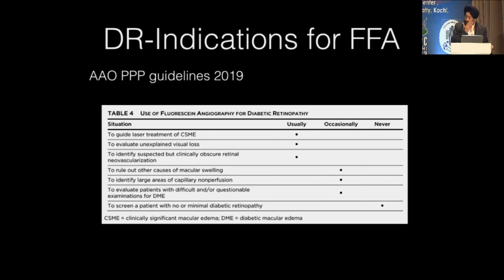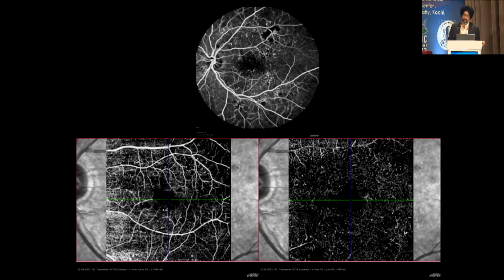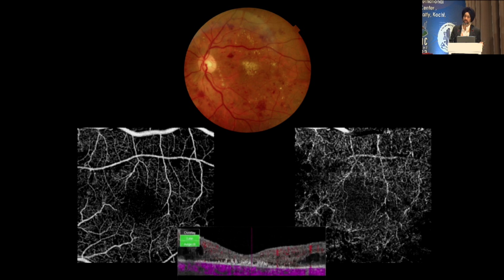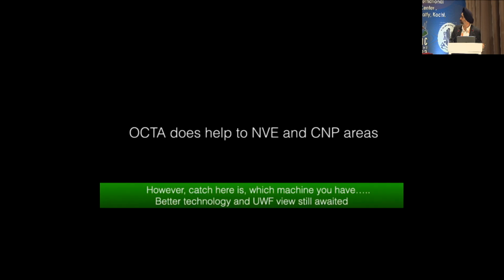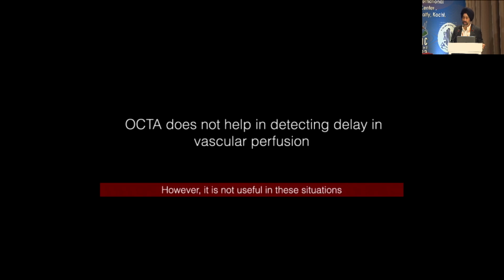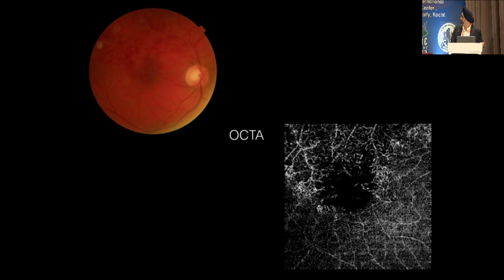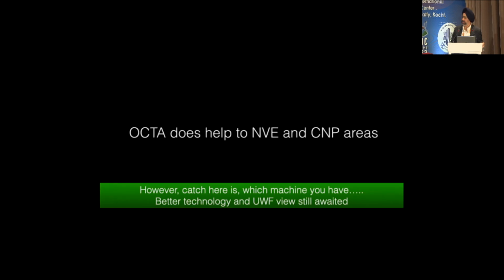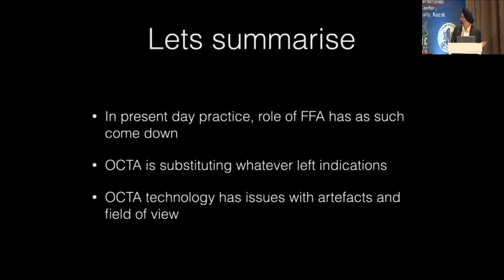AIOC 2023 IC301 topic Dr RAMANDEEP SINGH OCTA Clinical utility in Diabetic retinopathy and other